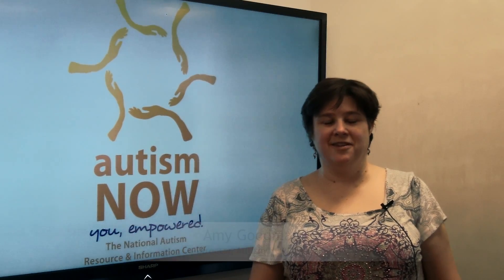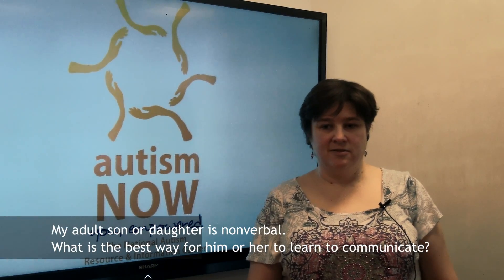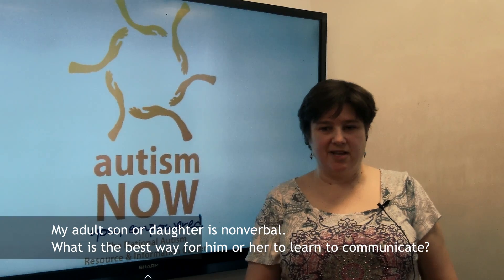Autism NOW Answer Series #13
"My adult son or daughter is nonverbal. What is the best way for him or her to learn to communicate?"